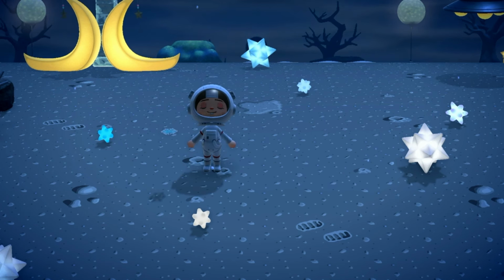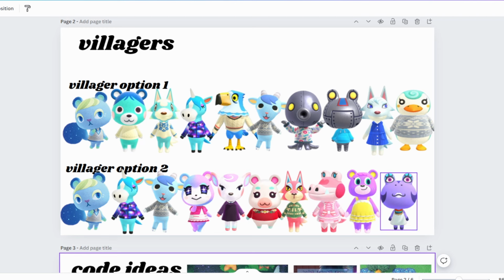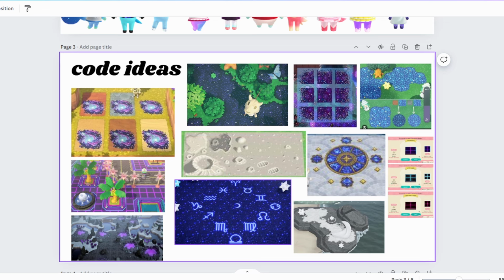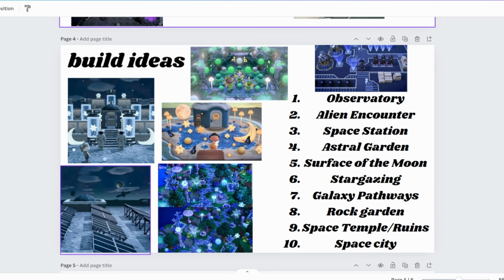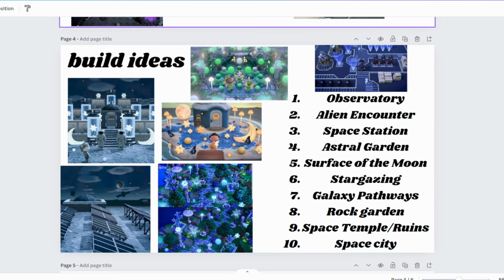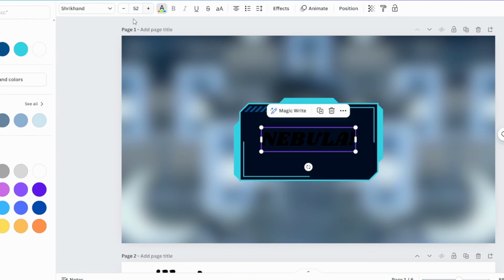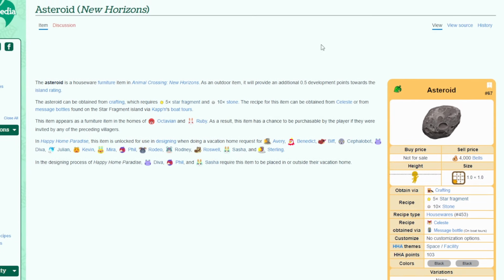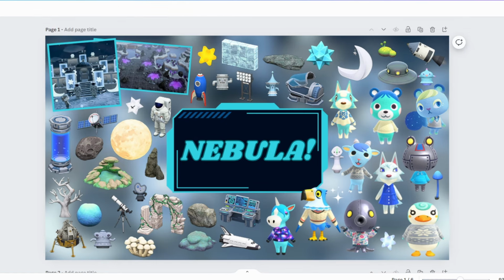Planning and Mood Boarding a Space Themed Island! | Animal Crossing New Horizons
Hello Friends!
Today we are making an island planning mood board! I don’t have any plans to start a space themed island but I live the theme so much that I wanted to just plan one out so I can live through this picture lol

To create a mood board I use a combination of Canva and Nookipedia

Chapters
0:00-1:12 Intro
1:12-4:14 Villagers
4:14-8:03 Code Ideas
8:03-13:18 Build Ideas
13:18-15:12 Other Fun Ideas
15:12-15:45 Island Name Ideas
15:45-23:13 Mood Board Making